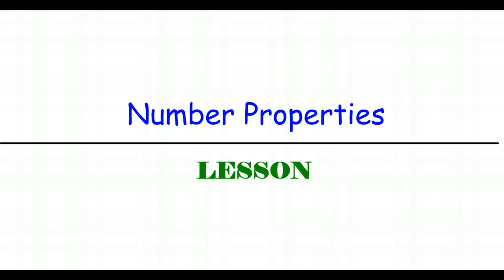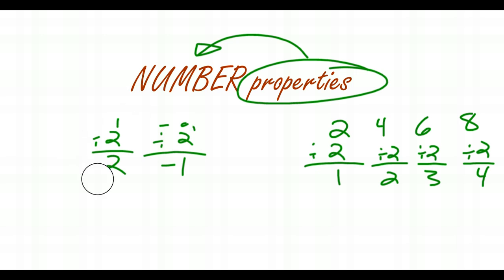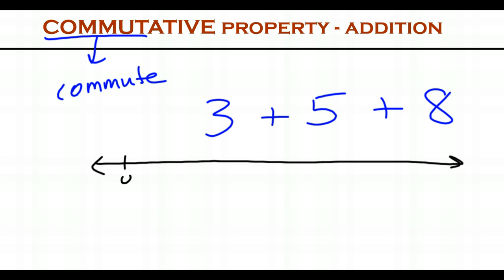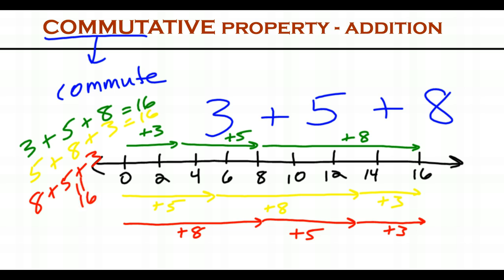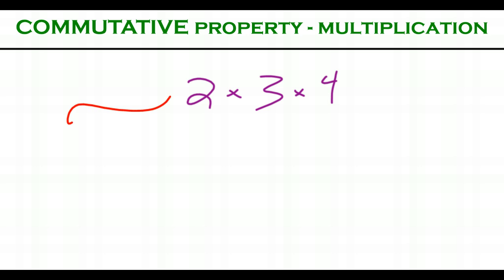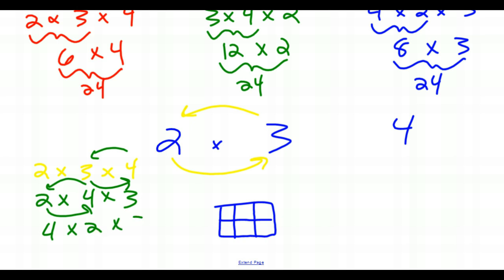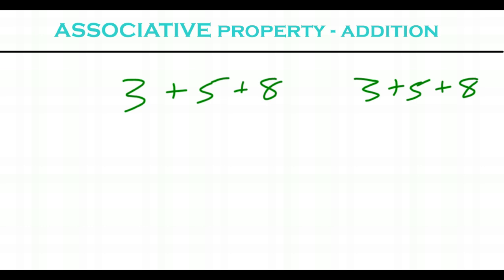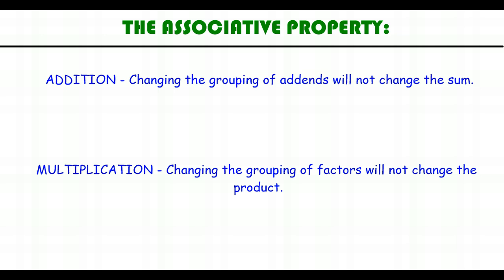FULL LESSON - Number Properties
Lesson on properties of addition and multiplication